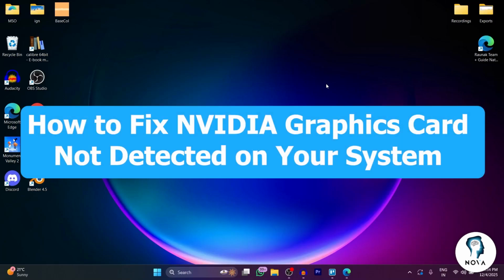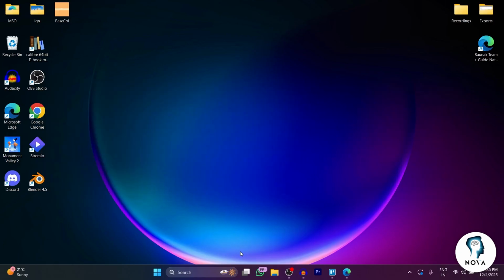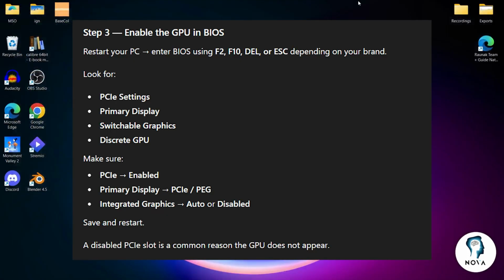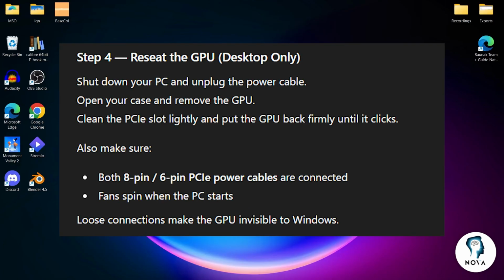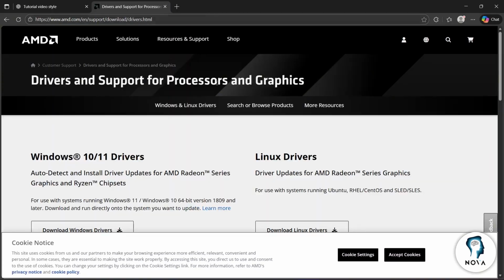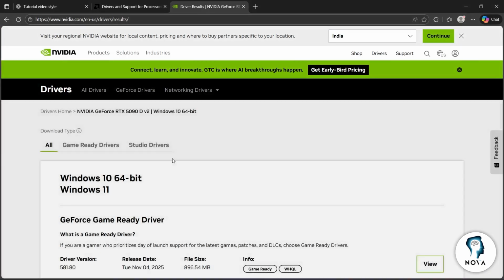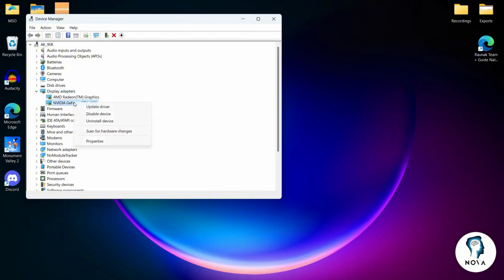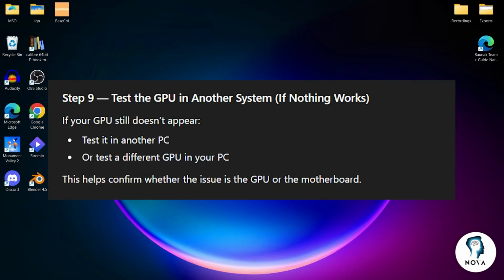How To Fix NVIDIA Graphics Card Not Detected On Your System - Step By Step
How To Fix NVIDIA Graphics Card Not Detected On Your System: If your NVIDIA graphics card is not being detected, this tutorial walks you through the real fixes step by step. You’ll learn how to check BIOS settings, reseat the GPU, clean-install NVIDIA drivers, verify power connections, and resolve Windows issues that prevent your system from recognizing the GPU. Perfect for users troubleshooting missing or undetected NVIDIA graphics cards.